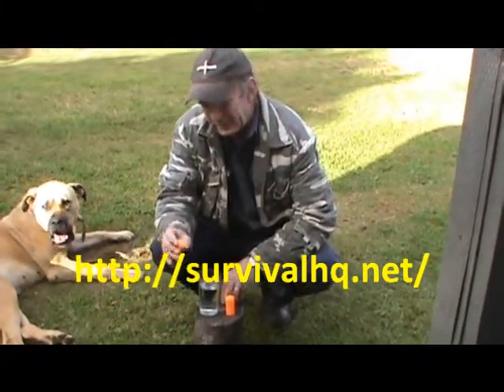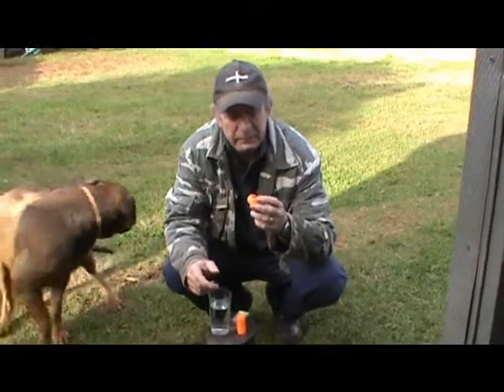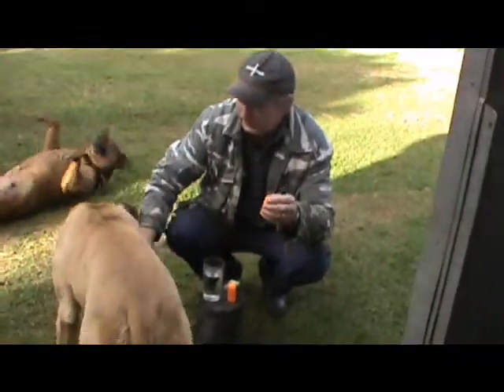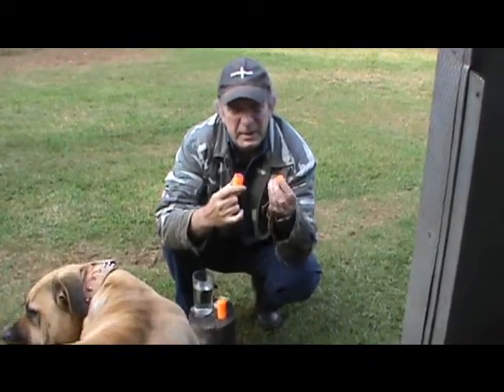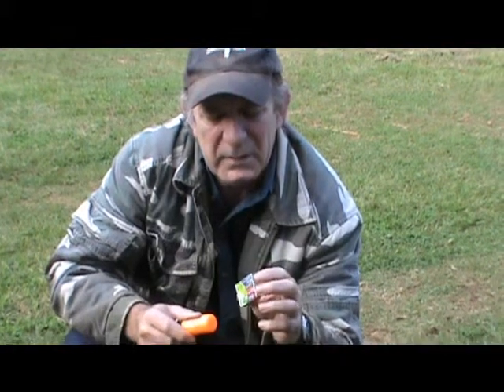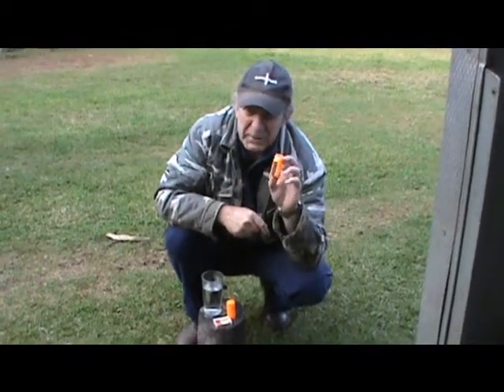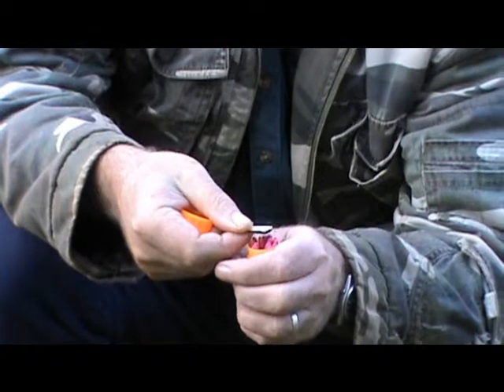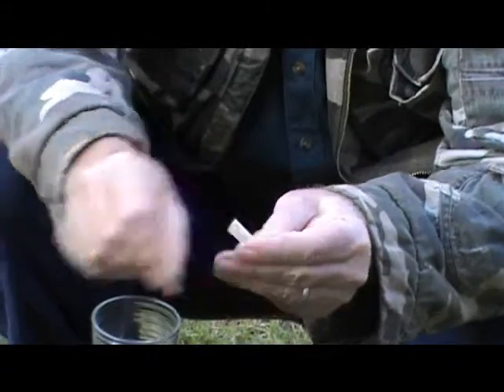Review, Storm Proof Matches, striker problems.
The container keeps the matches dry, no probs, however, the striker is not water proof.
Some claim to have weather resistant strikers, the best way to find out, is to field test the whole item including striker. External strikers can also be damaged by rubbing and chaffing in your pack, EDC and etc.
This video provides a very easy solution.